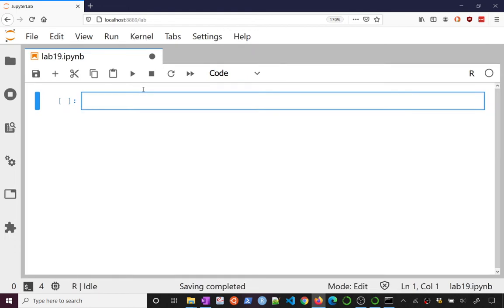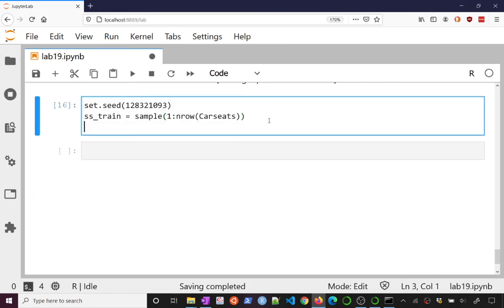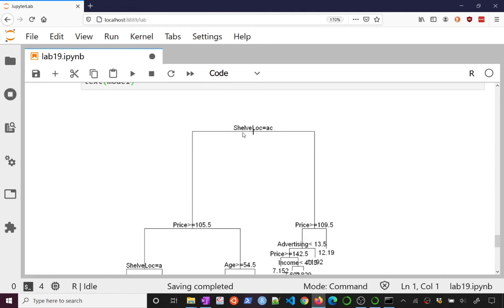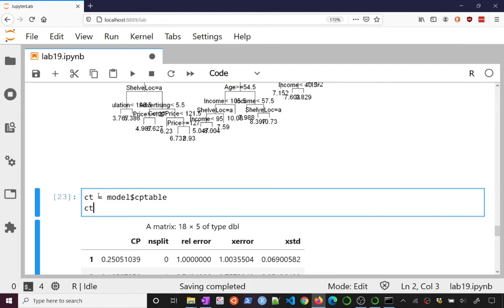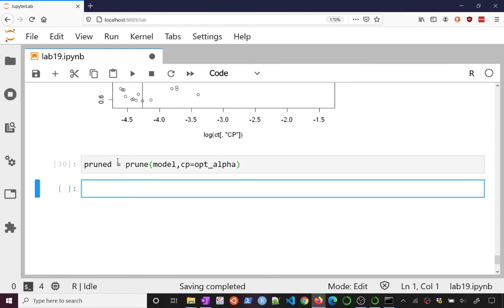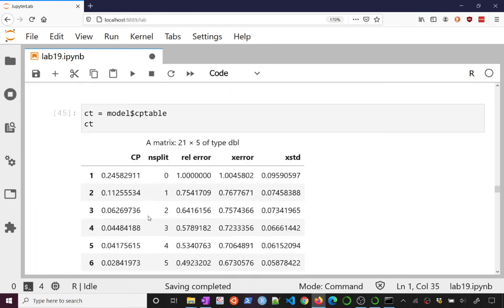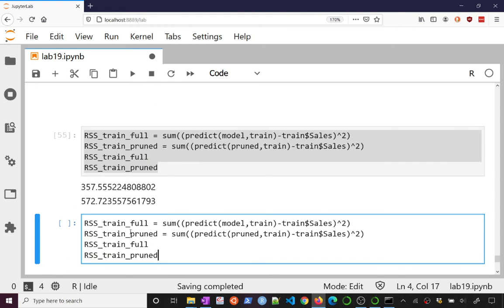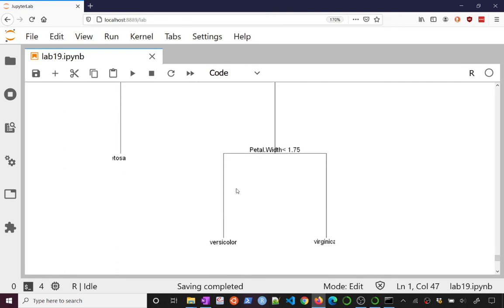688 Lab 19 - Trees